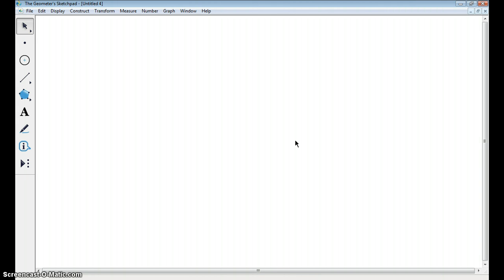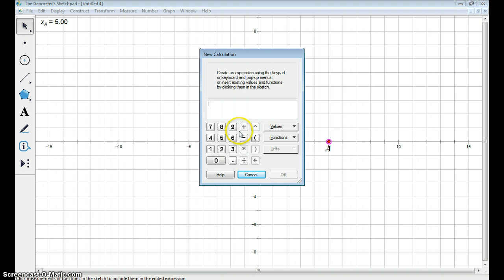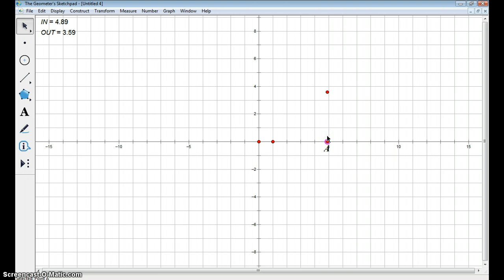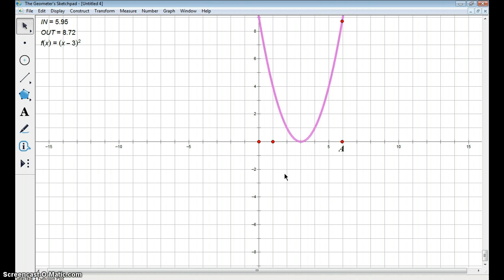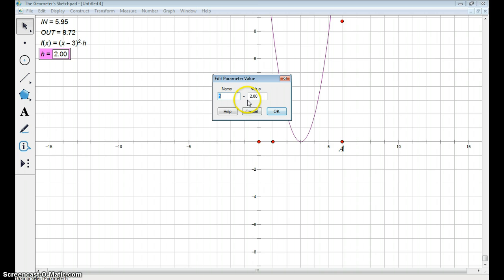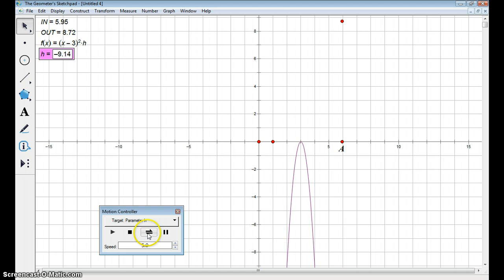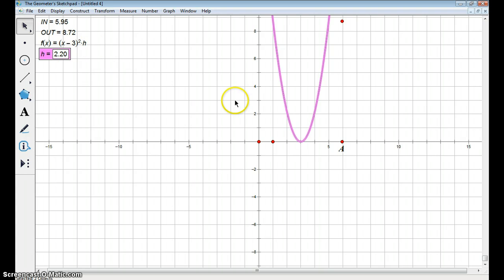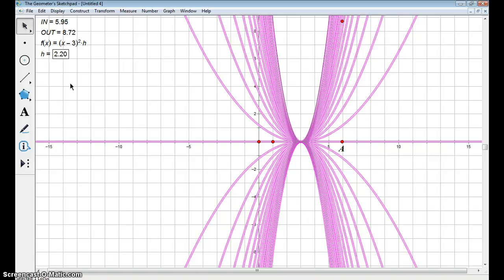Geometer's Sketchpad/Julie Kemper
Intro to the Cartesian Plane                   Lab 7 Group B